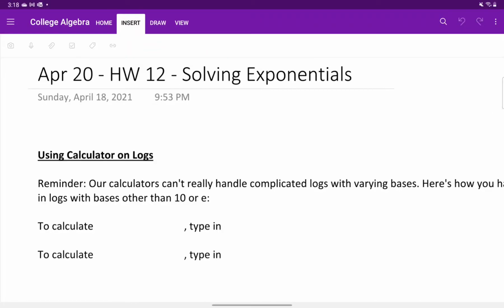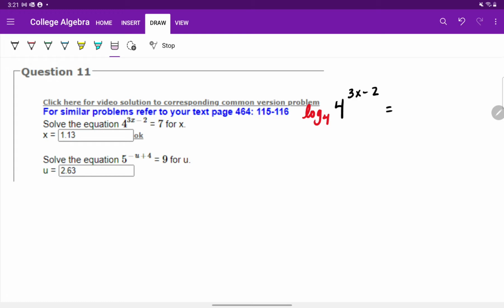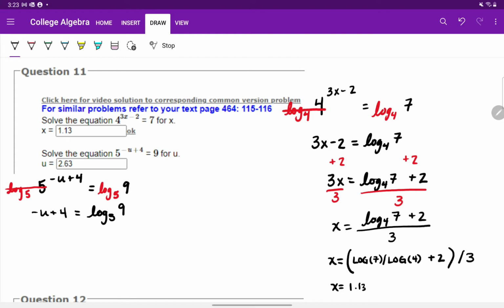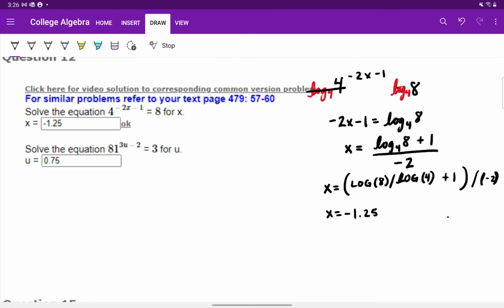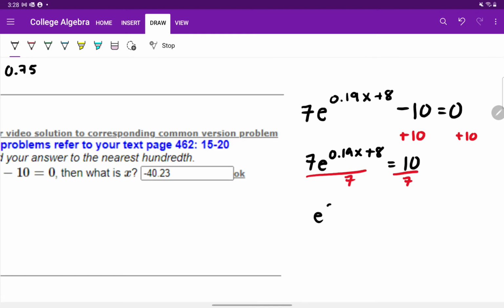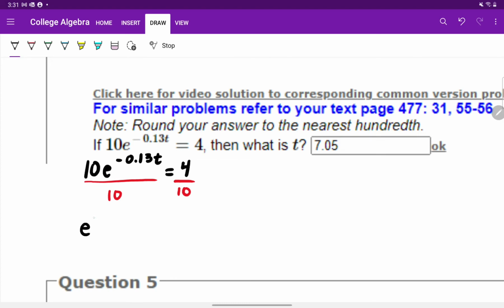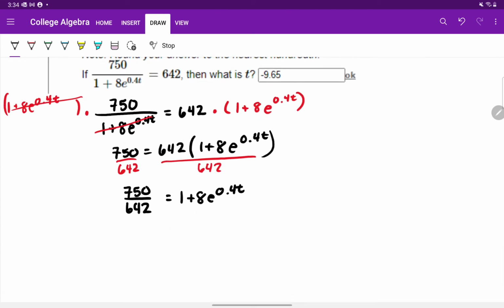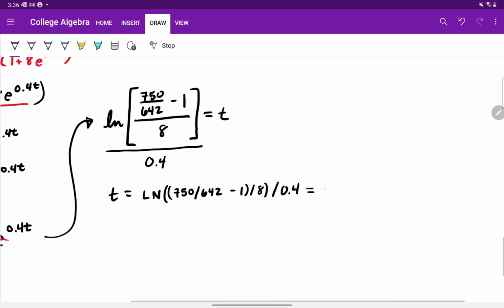HW12 - Solving Exponentials - 04.20.2021